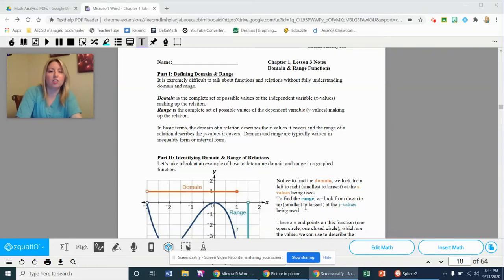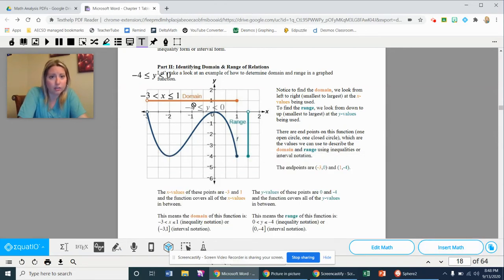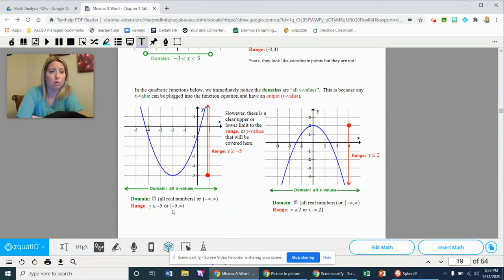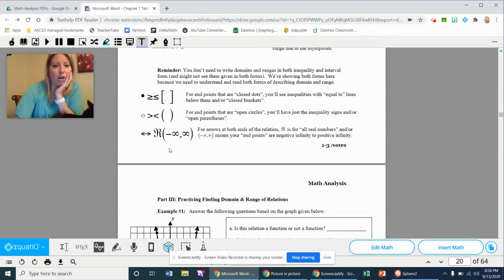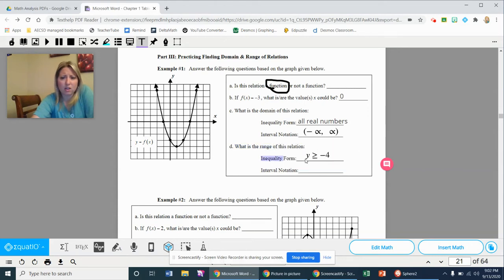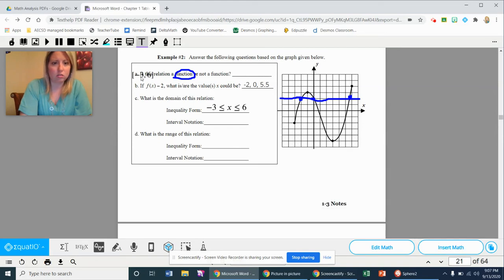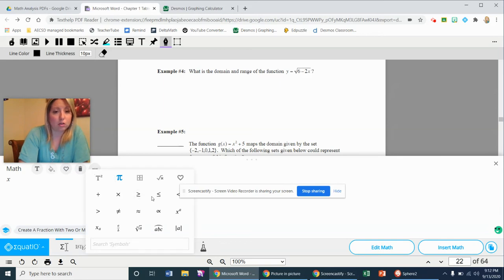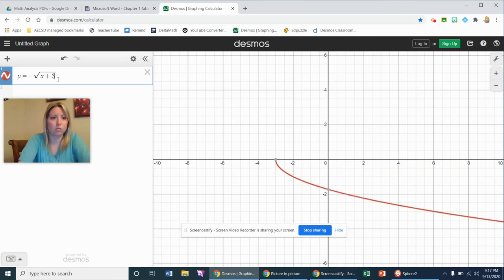MA 1-3 Notes